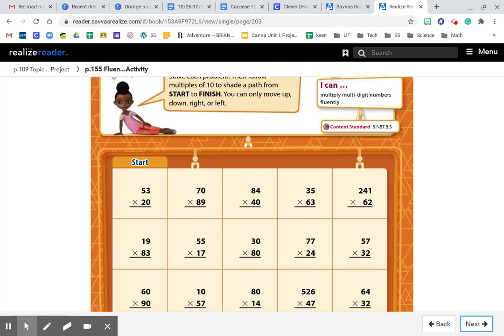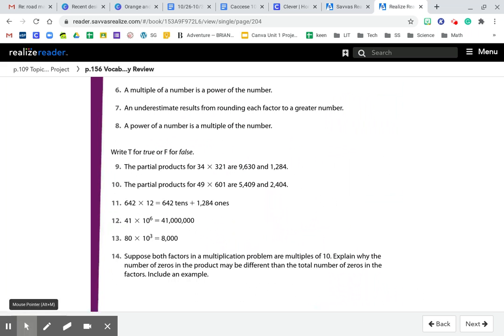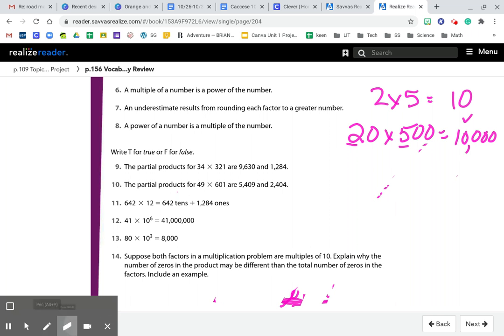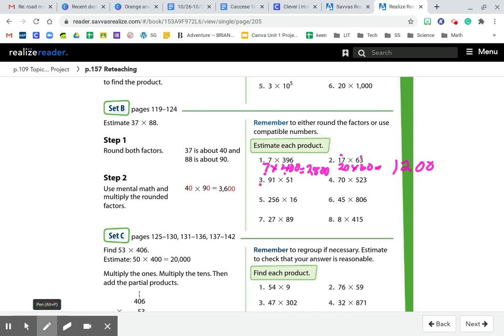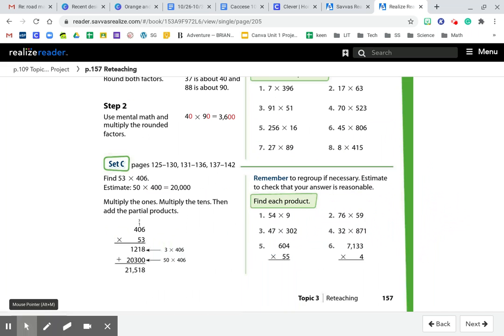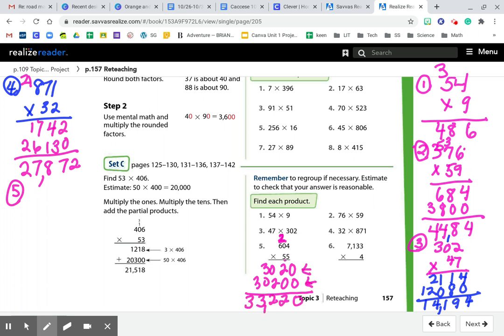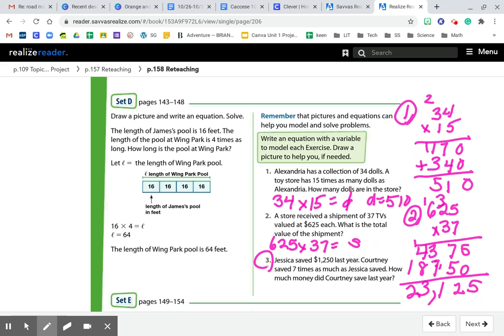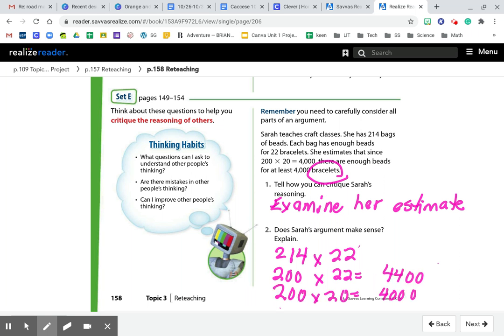Topic 3 Vocab and reteach teacher video